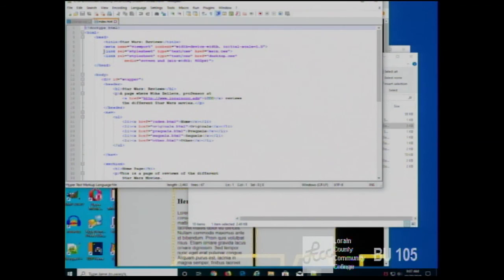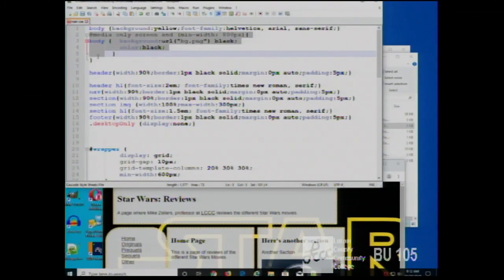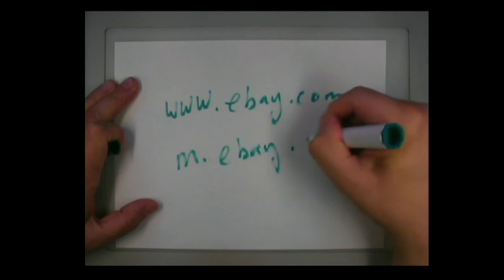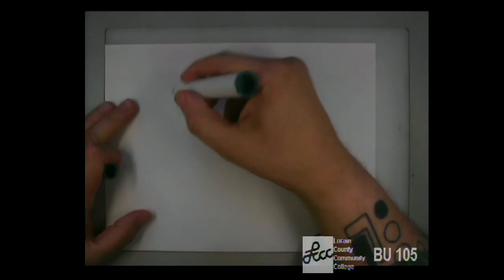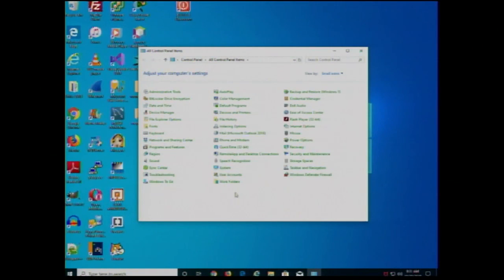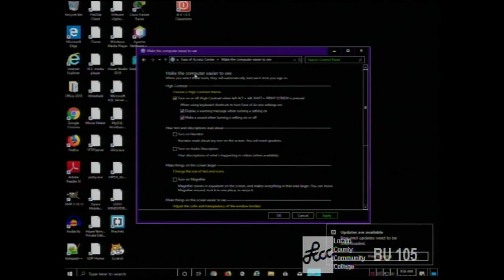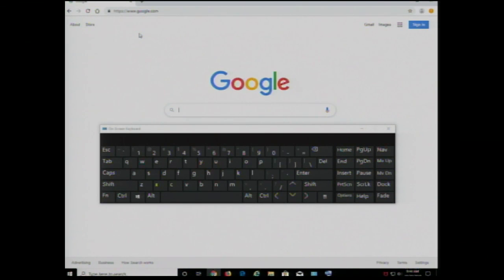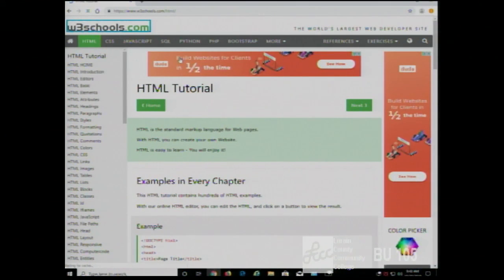CISS216 - Fall 2019 - Web Development - Week 10, Lecture 2 - October 30, 2019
More about Responsive Design. Introduction to Accessibility